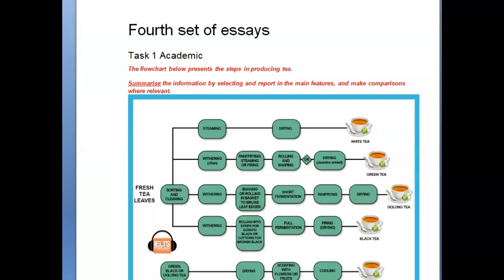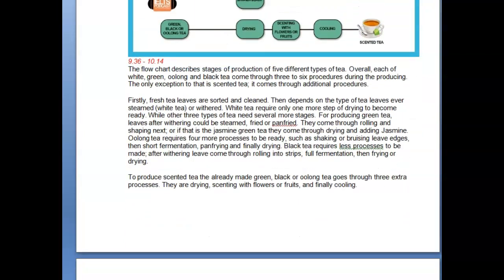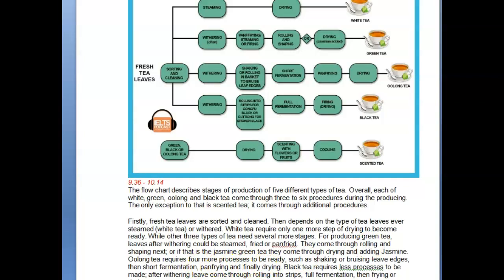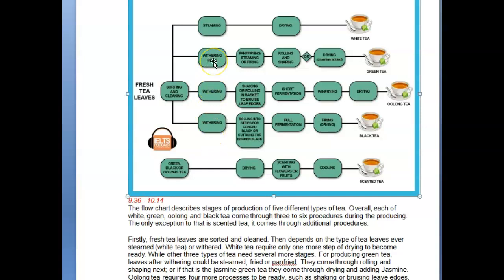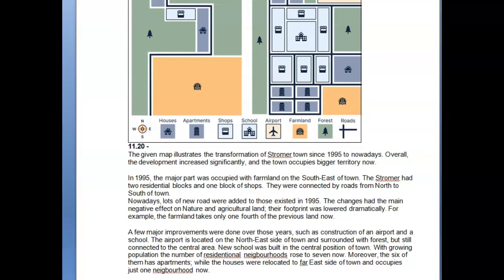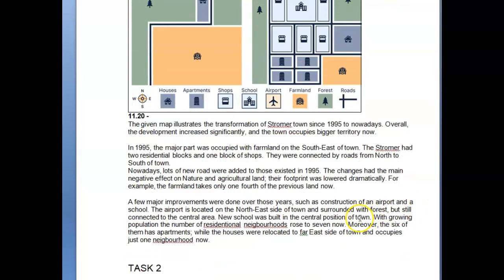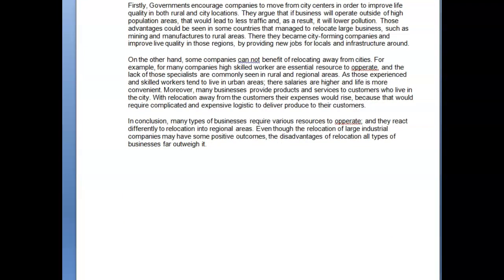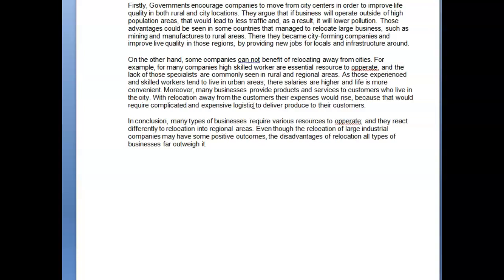IELTS Essay Correction - Polina - good!